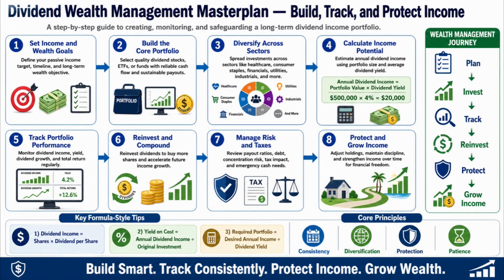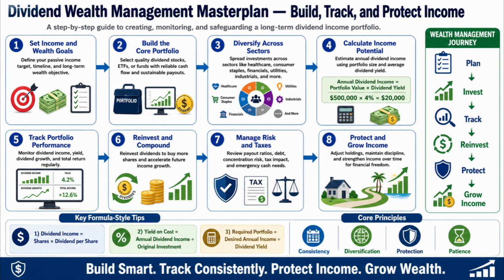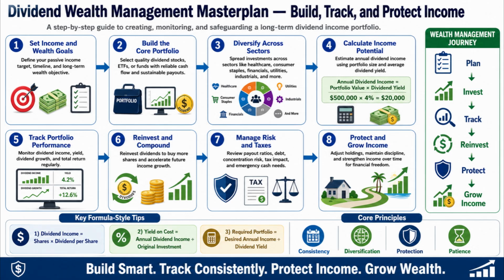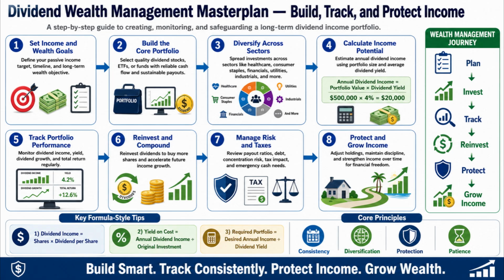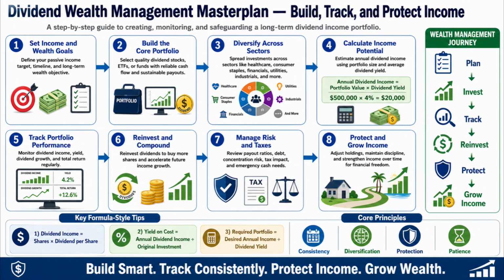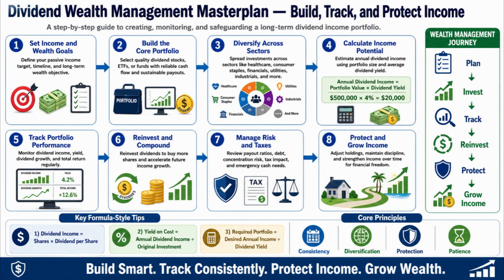Dividend Wealth Management Masterplan — Build, Track, and Protect Income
Learn the Dividend Wealth Management Masterplan to build, track, and protect income using quality dividend stocks, ETFs, diversification, reinvestment, portfolio monitoring, and risk management. This easy step-by-step guide explains how to grow passive income, manage taxes, protect cash flow, and work toward long-term financial independence.